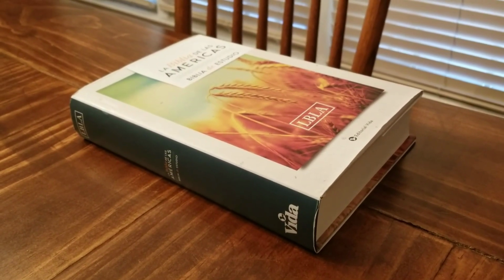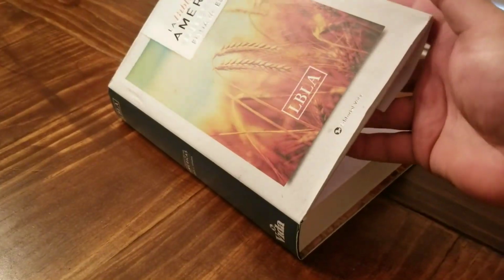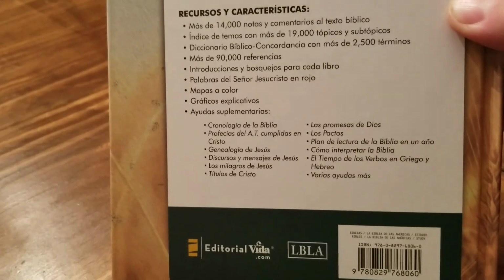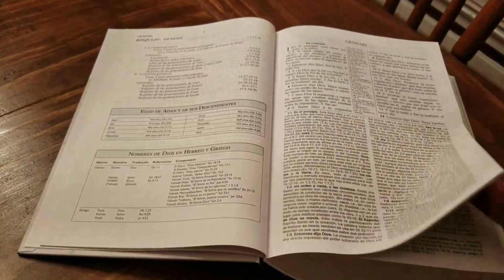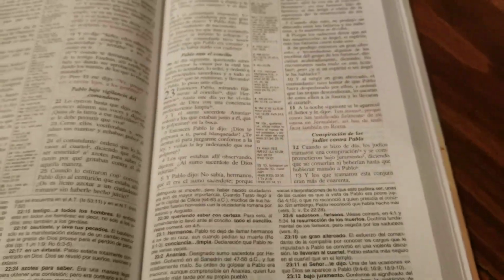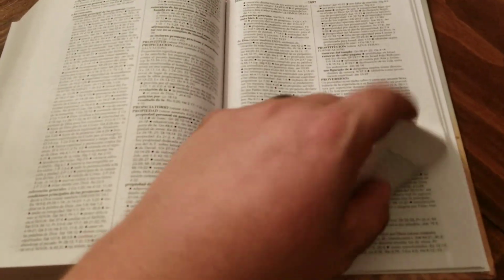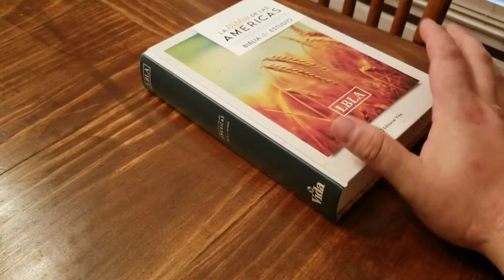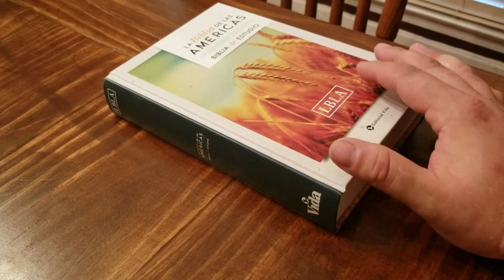Vida (Foundation) LBLA Biblia de Estudio Hardcover Bible Review